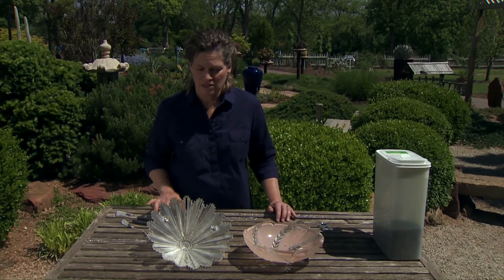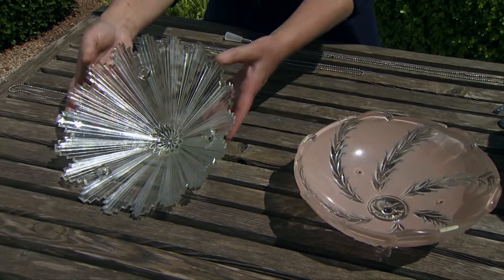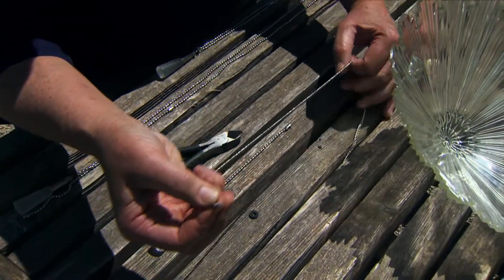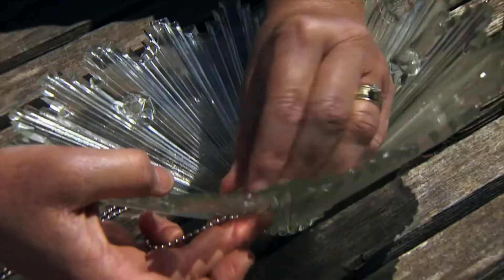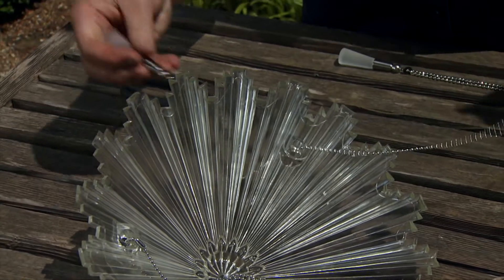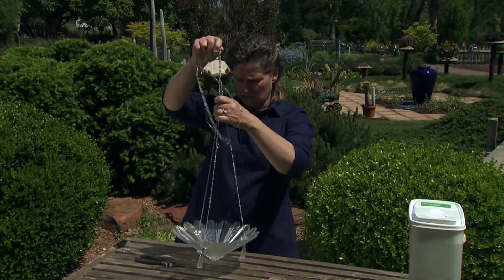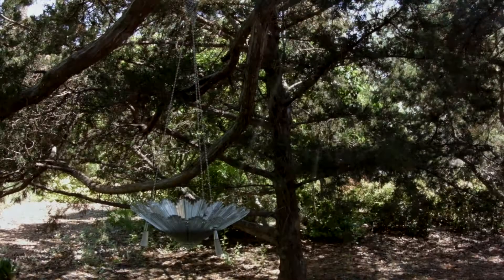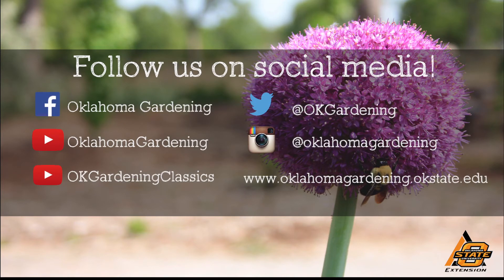Decorative Bird Feeders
Former Oklahoma Gardening host Brenda Sanders shows viewers how to make their own decorative bird feeders.